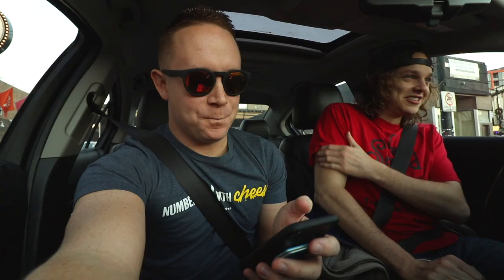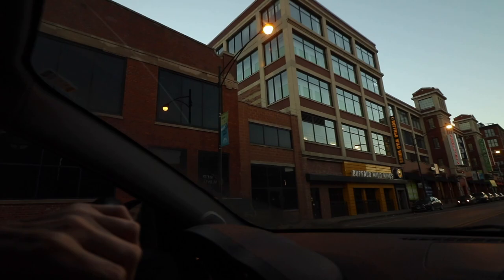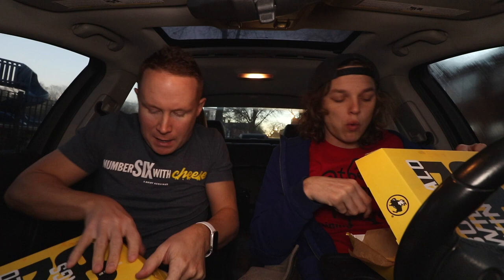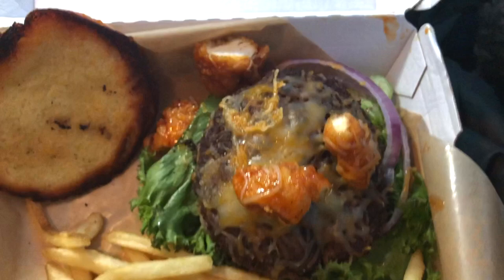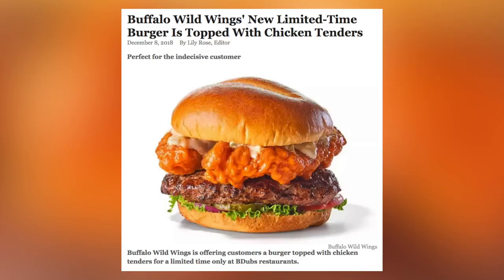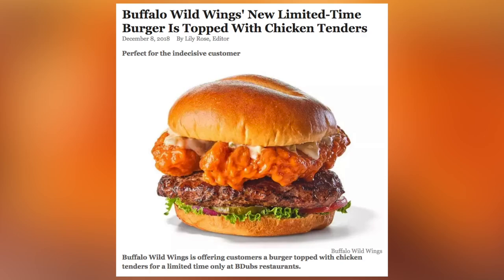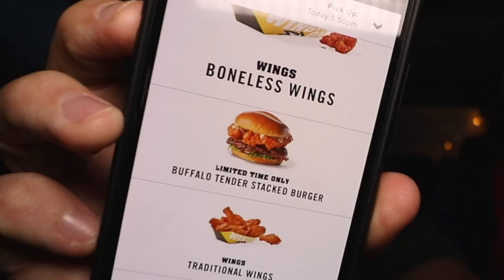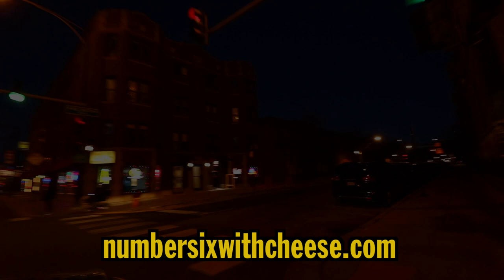Buffalo Wild Wings' Buffalo Tender Stacked Burger Food Review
Buffalo Wild Wings decided to shove cut up tenders on their burger. Is it good? Is it really, really, really NOT good? Find out today.

WANT YOUR NAME LISTED BELOW?? Sign up and be a donor to our show. We'd love you:

Nacho Cheese Fountain members:
*Michael Hopper
*Austin Paul
*Tom Wathey
*Kevin Fandry
*Peyton Ramstad
*Jewel M
*Brett Mleczko
*David Fuentes
*Ryan Ward
*Hansel Infante
*Aaron Bowman
*Chuck Votava
*Clare Cathrine
*Greg Enos
*Lukas Hermiller
*Batman (Yes, Batman!)
*Tiffany Sayre
*Andrew Libby
*Stephanie Fulton
*YX Flier
*Hannah Elizabeth-Morris
*Bill Barrett
*Jon Rietz
*Anjelica Jesus
*Michael Srock
*Michael Goodrich
*Chris S Gauris
*Alex Kalogeropoulos
*Bayley Medlin
*Charley Carey
*Jarrett Cayo
*H4usi
*Ada Thompson
*Patrick Jennings
*Johnny Is
*Andy Armstrong
*Jen Anderson
*Derek Tremblett
*Cristal St. Clair
*Chris Gutierrez
*David Black
*Derek Bowe
*Eric Marzec
*William Powell
*David Cooper
*Tiffany Griffin
*Becky Kelly
*Molly
*Dan Hunt
*Jono Crute
*Patrick Gwozdziowski
*David Jackson
*Greg Enos
*Darryl Mazur

Melt Cheese on Everything members:
*James Lewendon
*Charles Haid
*Arthur Sailor
*Alex Nolly
*Stephen
*David
*Effed
*Justin Tabor
*Uday Gupta
*Andrew Brun
*CJ Moore
*Jayme Tooze
*WonderMedia
*Robert Mattei
*Ryan Brown
*Shay and Julie Moore
*Gavin Provost
*Joseph Rutherford
*Dustin Anderson
*E
*Luke Anderson
*Steve Berger
*Scott
*Adam Oxx
*Mornin Acorn
*Liss Greaux
*Steve Bradford
*Matt McDaniel
*Curtis Kolbe
*Liss Greaux
*Brent Gilliam
*Elizabeth Rickard
*Brian Yaczik
*Jonathan Caudill
*Chris Voss
*Mitchell Reed
*Janna Brandt
*Jeremy Walden
*Justin E
*Timothy Zimmerman
*Tyler Caraco
*Tori Taha
*Antonio Martinez
*Maggie Trendell
*Megan Ford
*Tom Dulkis
*Matt Williams
*Jennifer Follmer Evans
*Cassandra Hoop
*Danie Webster
*Christopher Jenkins
*Harrison Davis
*Lee Lawson
*Michelle Hoffert
*Doug Hansen
*Richard L. Rogers
*Corey Silver
*Jared Roe
*Patrick Windes
*Chris McKay
*Thori
*Doug Hansen
*Juliet Hagle
*Doug Clemann
*Steven Edgell
*Sara Sorkin
*Chris Haines
*Dawnn Gray
*Eric Ely
*Clark Frailey
*Chris Michela
*Kelly Boggs
*Brianne Gasser
*Eric McCloskey
*Dawnn Gray
*Steve Besse
*Rajen Savjani
*Lewis Mobey
*Jason Jones
*Starke Rogers

Gimme That Chedda members:
*Geoff Rogue
*Matt Leslie
*Patrick Canale
*Cecil Hearndon
*Kourtny Basinger
*Henrik D Leeper
*William K Shank
*Cheryl Lee
*Alejandra Cervantes
*Jeffrey Douglas D'Agostino
*Krys Block
*Ron Ely
*Caleb Kaiser
*Jacob Reed
*Frank Brucknak
*Thomas Bergman
*Arthur Brown
*Summer Paradis
*Walter Heller
*Christopher McCreadie
*Jennifer Stepaniak
*James Laws
*Jessi Moths
*MrVkng9099
*Nick Wass
*Kori Koschalk-Newmister
*Dan Hunt
*Kipp Lehman
*Scott Hubbard and Courtney Rioux
*Eric Litle
*Deb Ely
*Roni Clark
*Nick Ellis
*Cinny Hayes
*James Lewendon

Just Let It Brie member:
*Matthew Albertson
*Dimitri Kaye
*Mike Jubera
*Solgunn Gjelsvik
*Cormac Abate
*Christopher Protain
*Orlando Castillo
*Amanda Evans
*Tim Leichty
*Cindy Brown
*Sam Gorton

LIVING THAT GOUDA LIFE:
*Kurt Cooper
*Kiel McClelland

IT DOESN'T GET FETA THAN THIS:
*Jeremy Nosser

Welcome to "Number Six With Cheese", a web series created by and starring Sean Ely and Corey Wagner. The comedy duo is based in Chicago's Northside. They love food and making unique videos to capture their experiences enjoying it together.